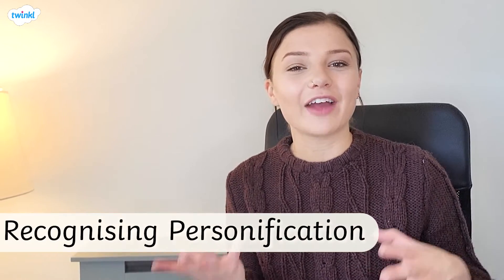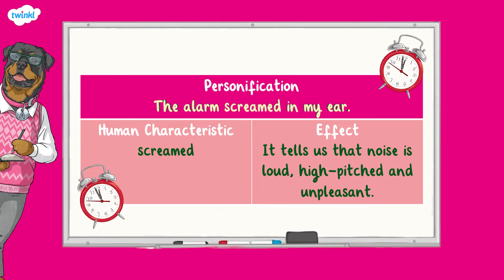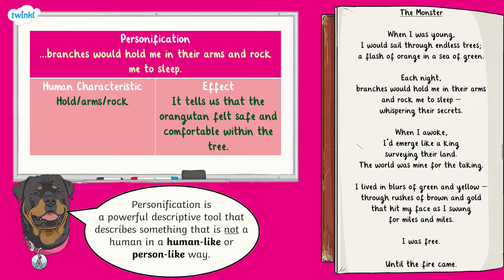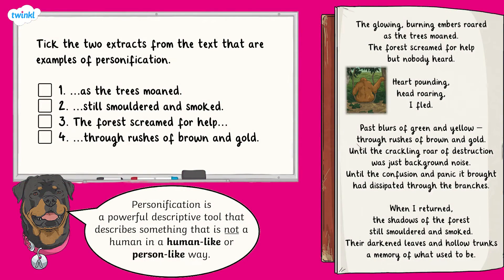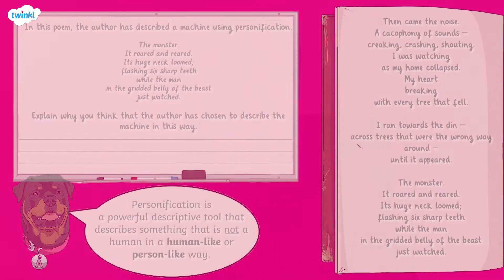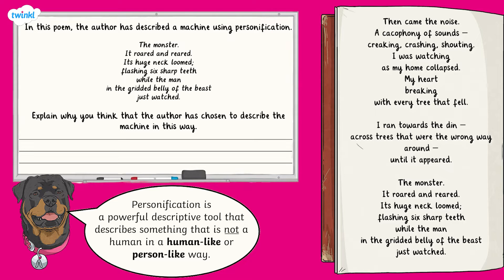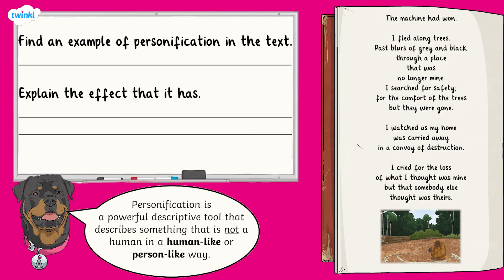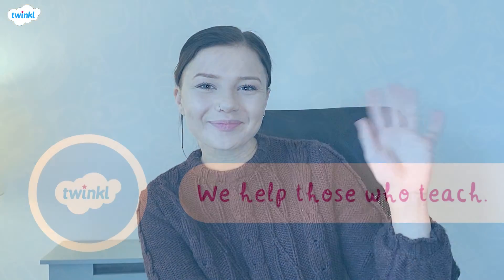What Is Personification? | KS2 English Concept for Kids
Use this fun KS2 English video to help children learn how to recognise, use and identify personification! With clear explanations from a fully-qualified KS2 teacher and SATs-style questions this video is the perfect way to revise ks2 reading skills.

Teachers will love the many uses for this video: English lesson starters, independent English learning, reading English homework and SATs English revision!

Do you want even more videos like this? Make sure to check out our full range of KS2 English concept videos over on the Twinkl

Sign up to Twinkl for FREE.

0:00 Who is Arlo the Author?
0:14 What is personification?
0:25 Examples of personification
1:03 How to identify personification in a poem
2:14 SATs style practice question